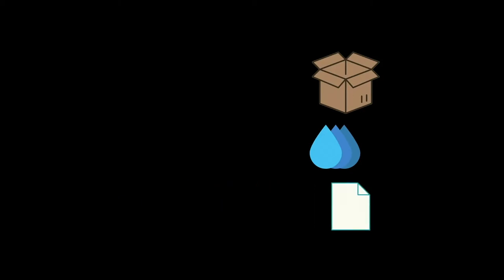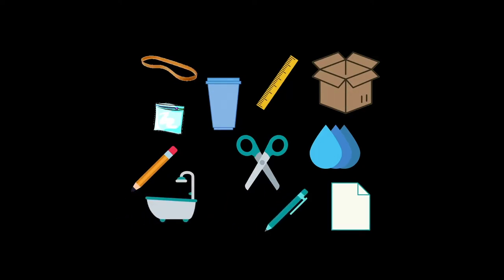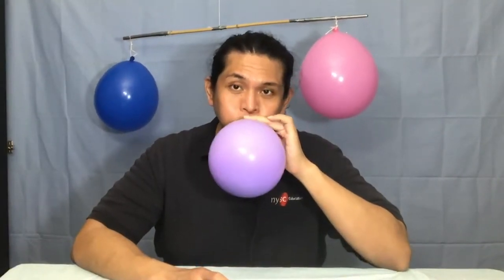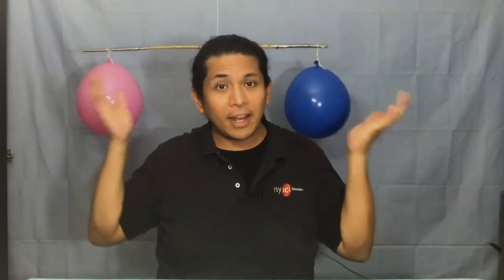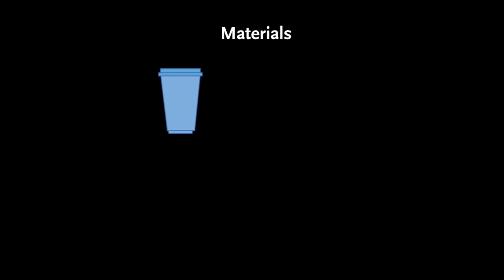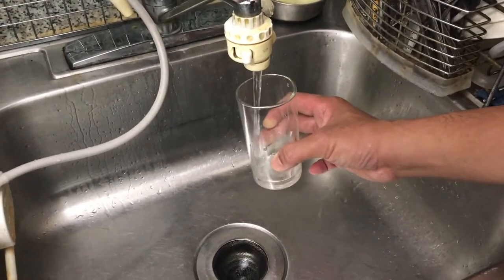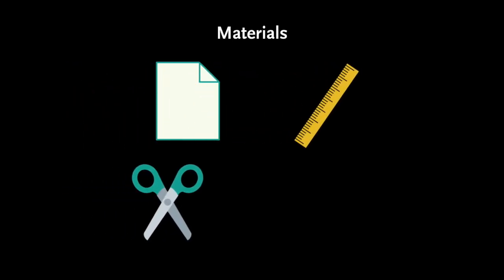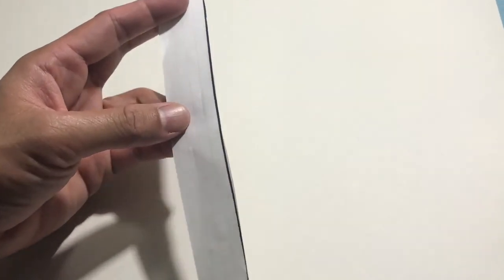NYSCI Science Learning Series - Air Play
Air is always moving all around us - but when was the last time you thought about how it actually moves? Turns out it's pretty easy to understand, so raid the junk drawer for a ping pong ball and grab a hairdryer for this at-home science activity.